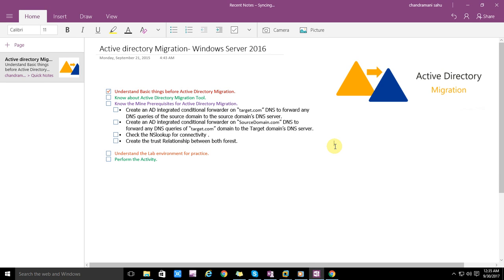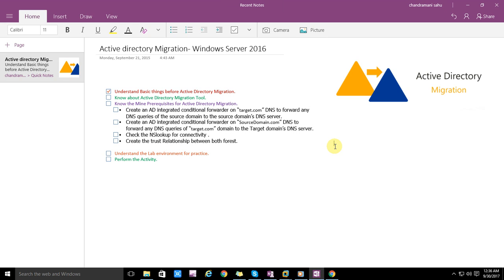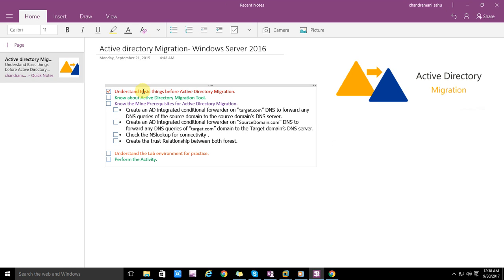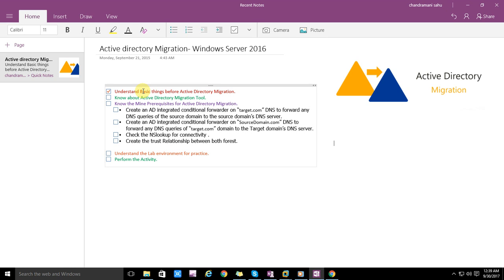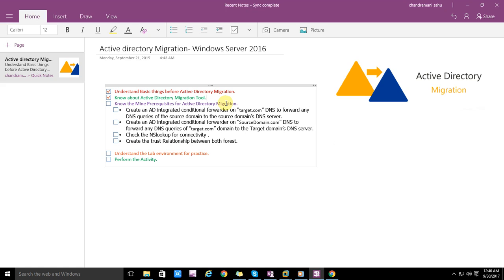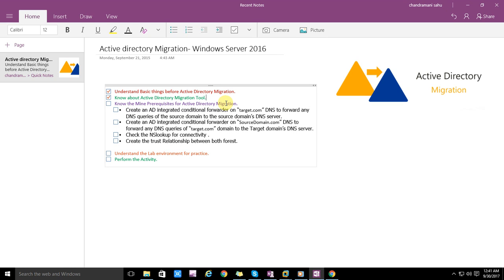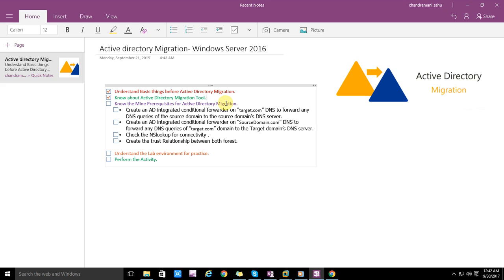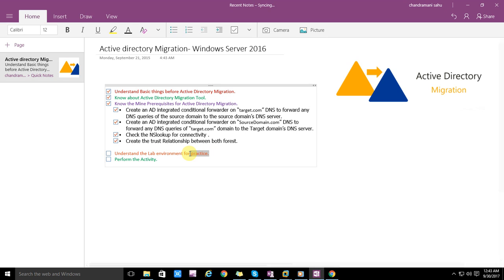[ADMT] ("Active Directory Migration Tool" - Part1) ADMT 3.2 Step by Step Installation and Migration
ADMT is used to quickly move objects around in your forest. It is used during migrations or when you need to move users between domains during restructures or job changes. This video looks at how to install and use ADMT.

Understand Basic things before Active Directory Migration.
Know about Active Directory Migration Tool.
Know the Mine Prerequisites for Active Directory Migration.
 • Create an AD integrated conditional forwarder on “target.com” DNS to forward any DNS queries of the source domain to the source domain’s DNS server.
 • Create an AD integrated conditional forwarder on “SourceDomain.com” DNS to forward any DNS queries of “target.com” domain to the Target domain’s DNS server.
 • Check the NSlookup for connectivity .
 • Create the trust Relationship between both forest.

Understand the Lab environment for practice.
Perform the Activity.

Migration objects can be user accounts, service accounts, groups, or computers. Source domain The domain from which objects are moved during a migration. When you restructure Active Directory domains between forests, the source domain is an Active Directory domain in a different forest from the target domain.

Active Directory Migration Tool (ADMT) is a tool that allows you to migrate users, computers, and groups from one domain to another domain. In most scenarios that involve Exchange Server, you use ADMT to migrate accounts from a Windows NT® Server 4.0 domain to a Windows 2000 Server domain

SID History is an attribute that supports migration scenarios. Every user account has an associated Security IDentifier (SID) which is used to track the security principal and the access the account has when connecting to resources. SID History enables access for another account to effectively be cloned to another

ADMT, Active directory Migration tool, forest Trust relationship, User migration, Service account migration, MCITP, MCSA, Windows server 2016, Windows server 2012